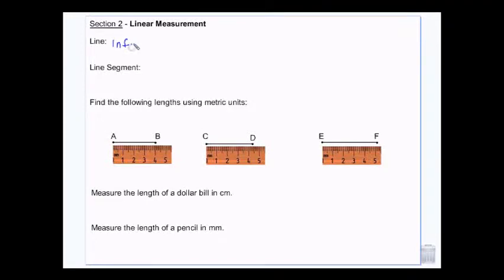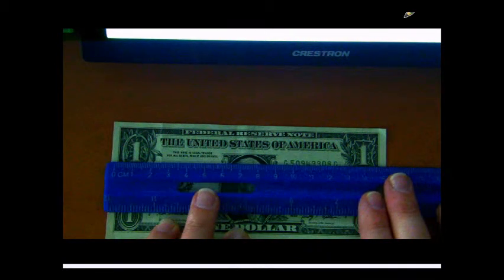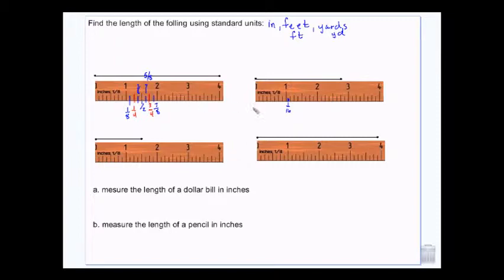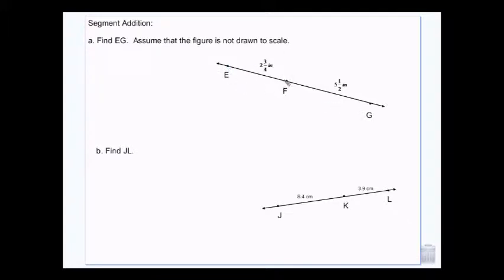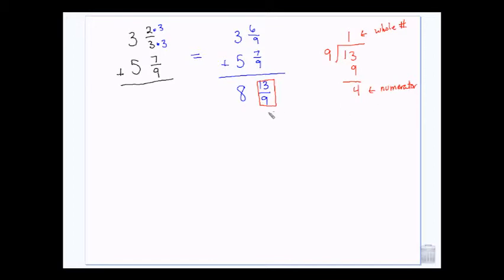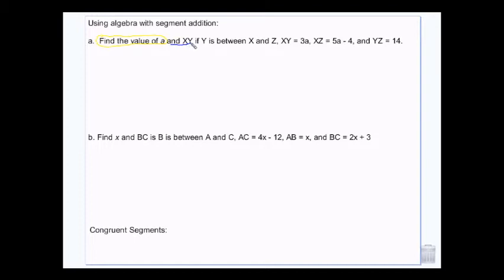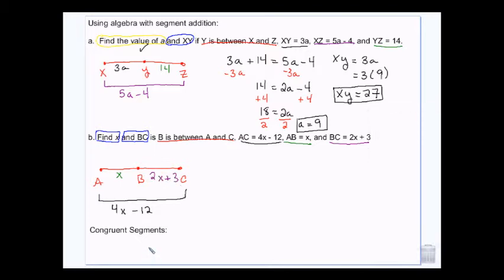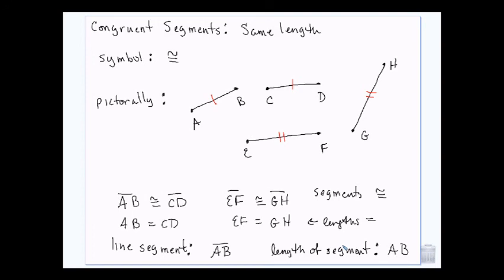Geometry: Line segments - Measurement and segment addition 1-15-14- Morning Class